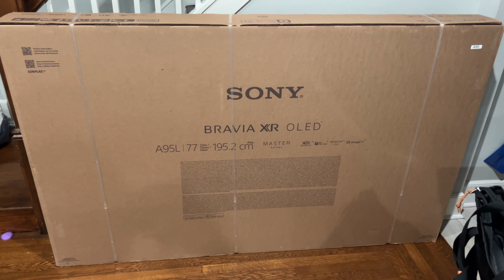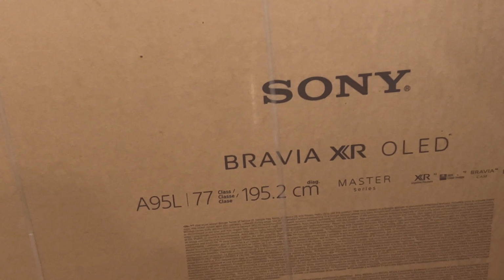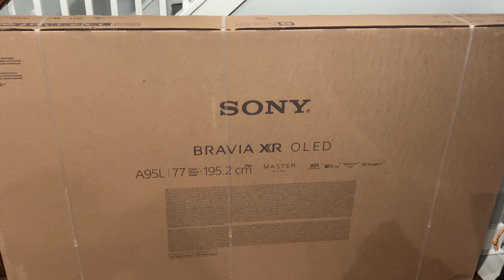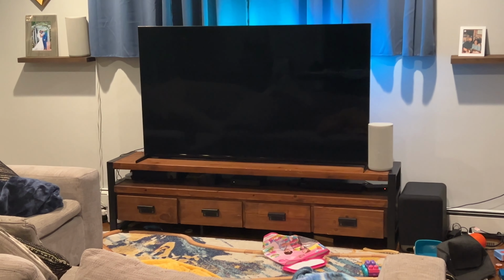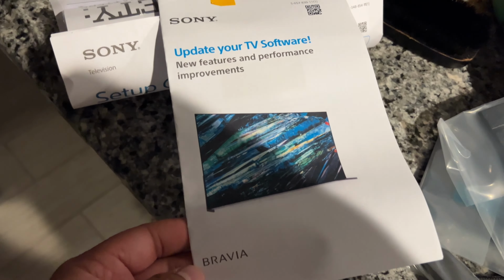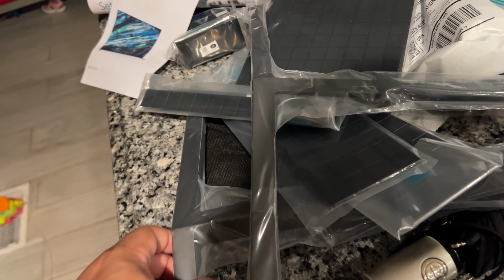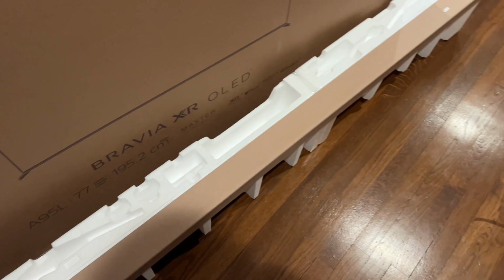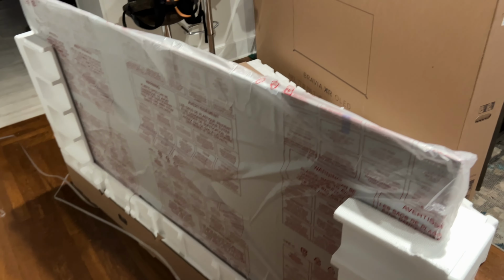UNBOXING SONY XR77A95L QDOLED & COMPARISON TO SONY 75” Z9K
Quick unboxing and comparison shots of the 77” A95L and the 75” Z9K